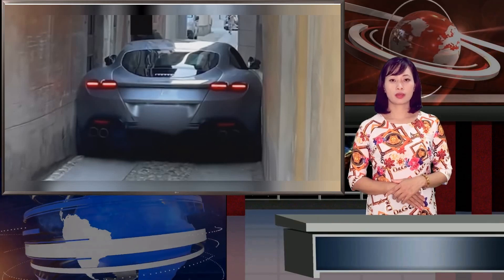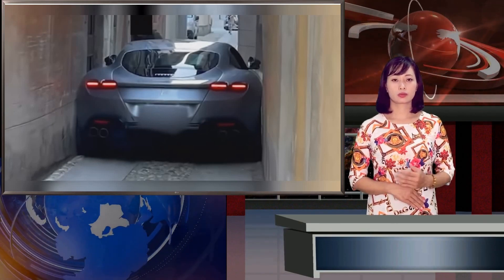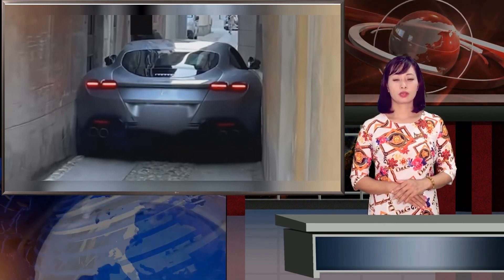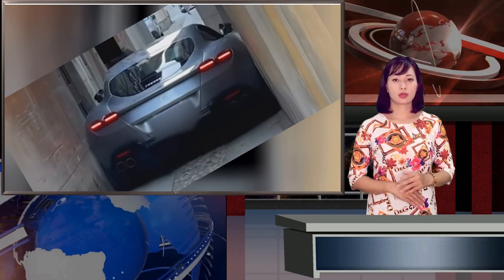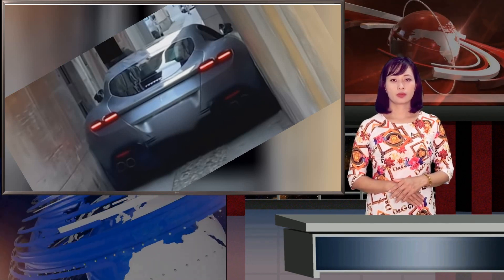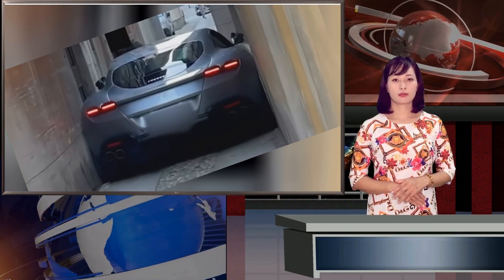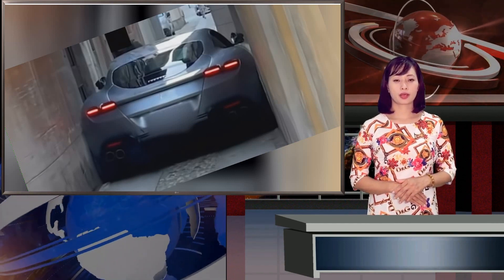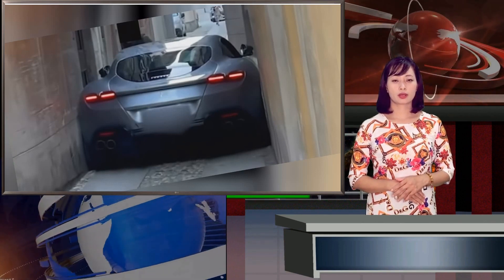Someone Got Their Ferrari Roma Stuck in an Italian Alleyway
At some point in this particular Roma's grand tour, the driver felt he had no choice but to get to the other side of a narrow alleyway in a historic Italian city. The car was just narrow enough that it almost fit, a particularly dangerous proposition that led to this: a car being stuck on both [...]